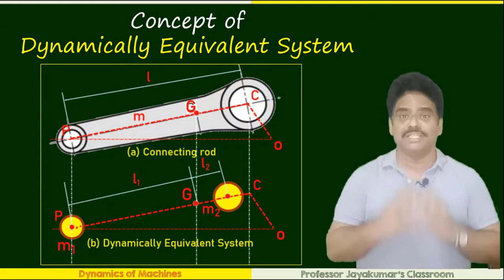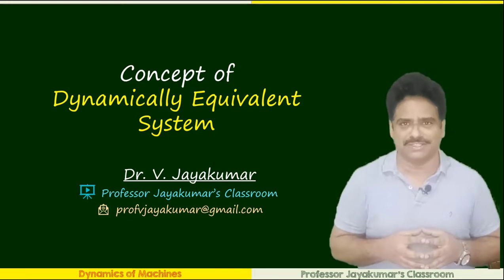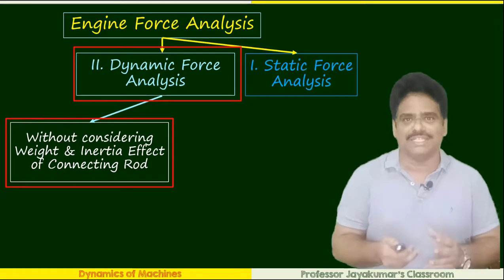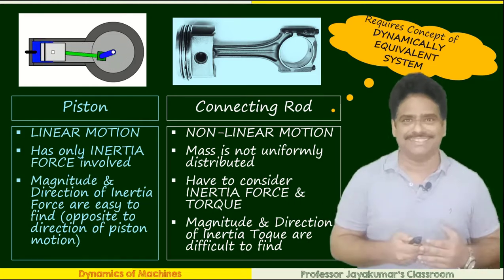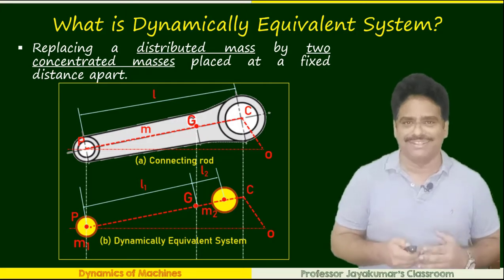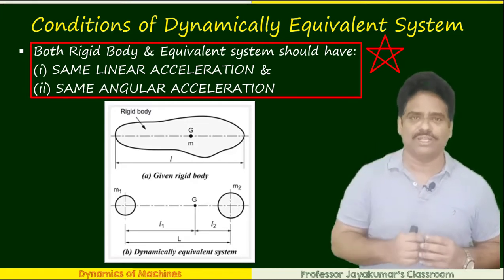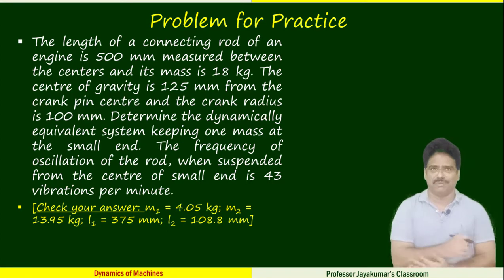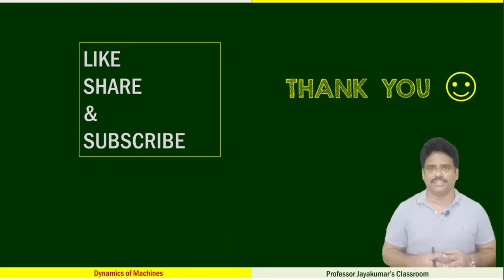Lecture 10: Concept of Dynamically Equivalent System | Connecting Rod | Dynamics of Machines | DOM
Learning Outcomes: After watching this video, one will be able to:
 Explain the need and significance of the concept of dynamically equivalent system.
 List conditions for dynamically equivalent system and derive equations for them.
 Determine the dynamically equivalent system for a given connecting rod (Numerical Problem).